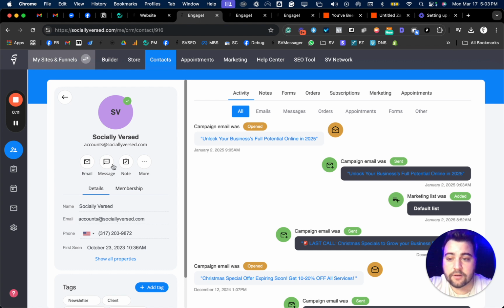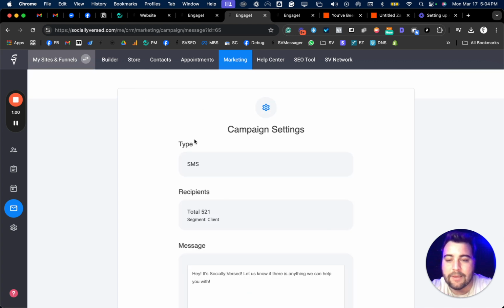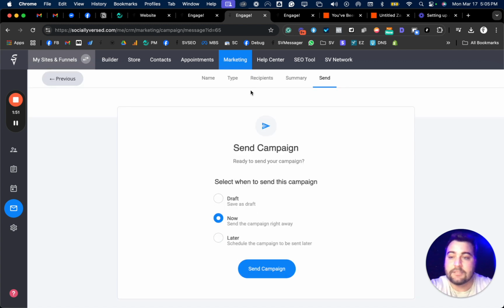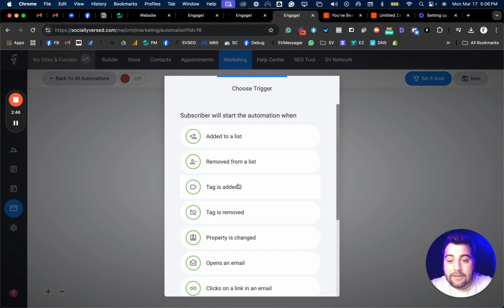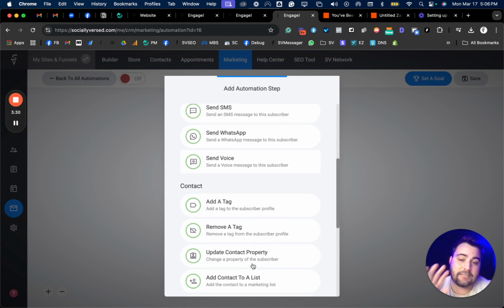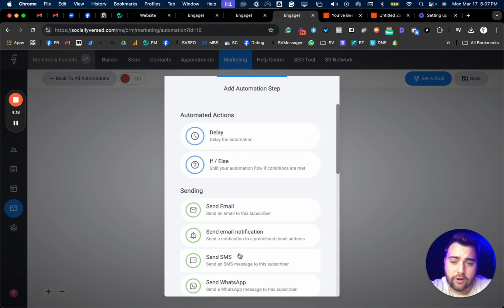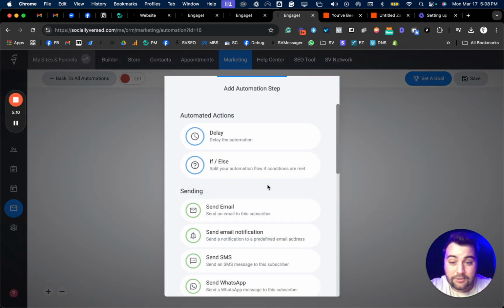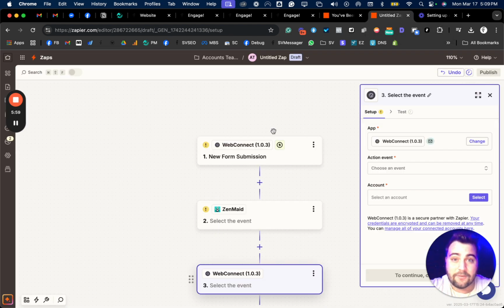How to Set up SMS Automations & SMS Marketing Campaigns within Socially Versed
In this video, we walk you through how to Set up SMS Automations and Marketing Campaigns for your Business in the Socially Versed platform.

Full Twilio Integration for SMS on Socially Versed